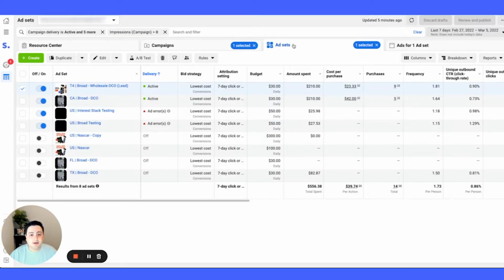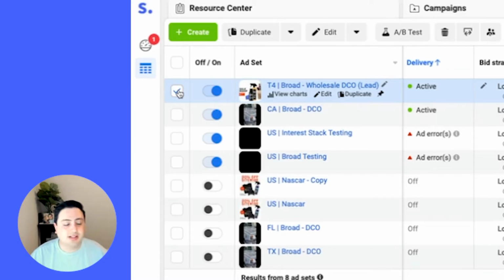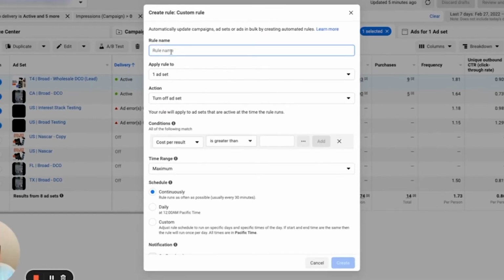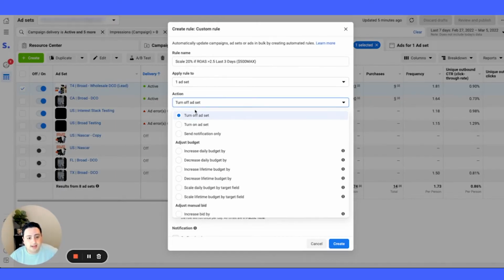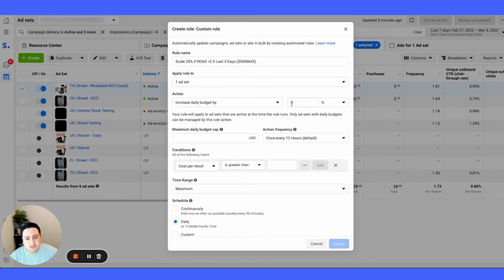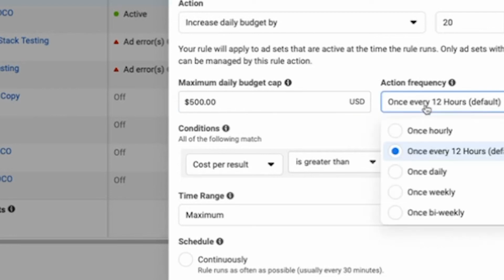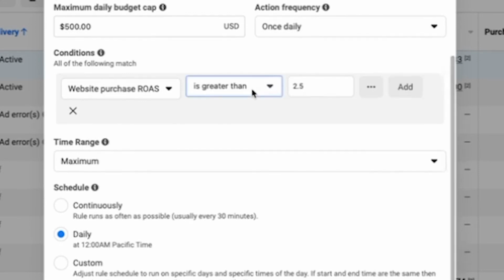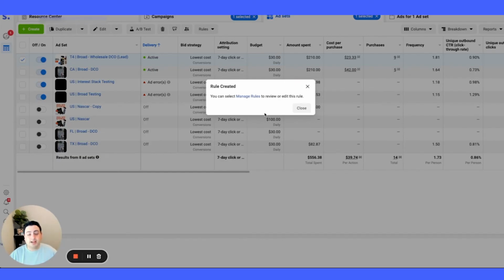How to Automatically Scale Facebook Ads with a Scaling Rule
Join my free Newsletter where I share strategies and tactics to scale eComm brands with paid ads & native content funnels

In this video, I show you how to set up budget scaling rules inside your Facebook ads manager. Facebook rules can be super helpful when managing and scaling your ad spend.

0:00 - Intro
0:20 - Ad Set Level
0:30 - Creating a New Custom Rule